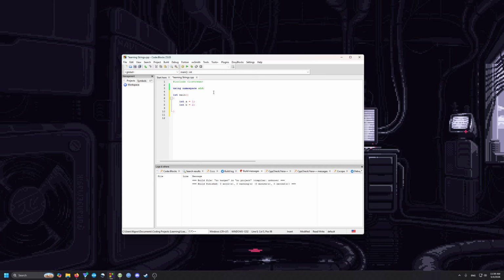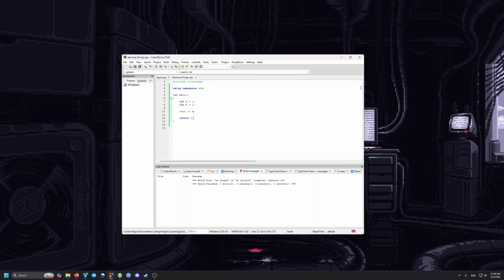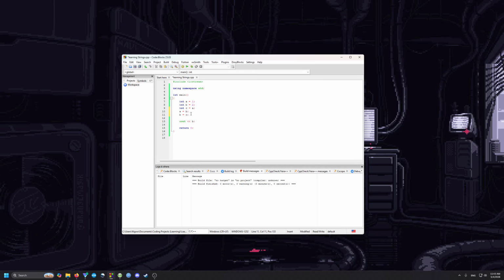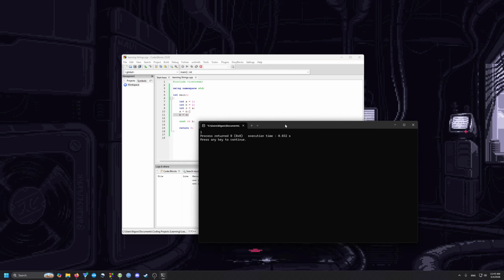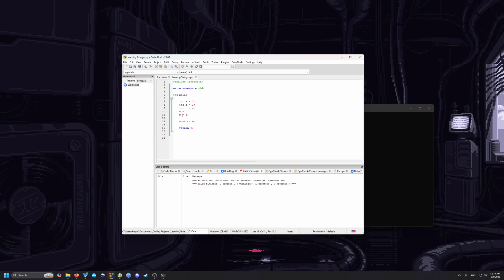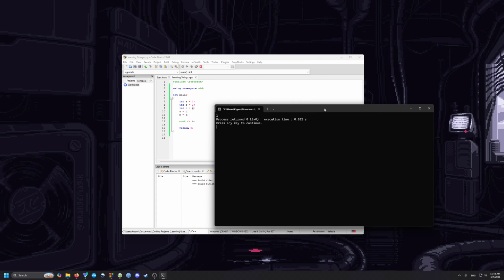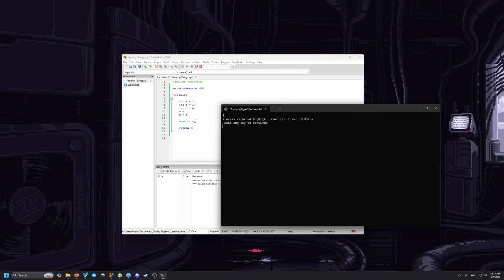learning variables and substituting them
I almost solved this on my own, I was trying to apply what I learn from strings into but I just barely couldn't get there. I'll work on it